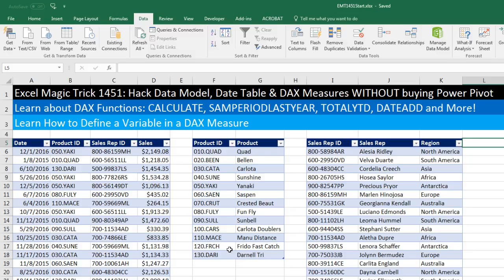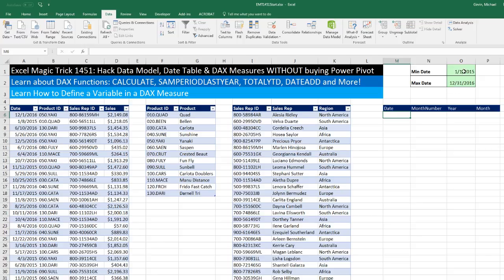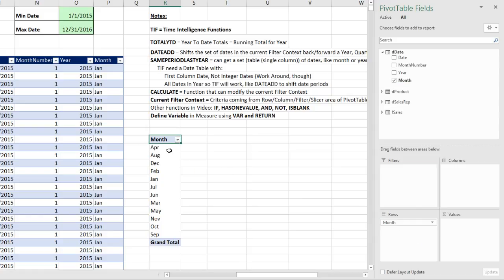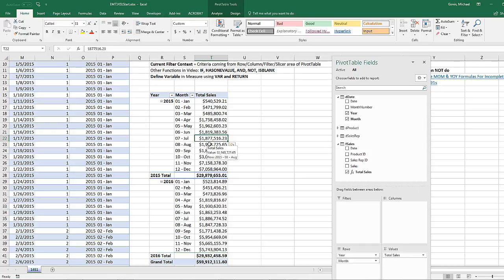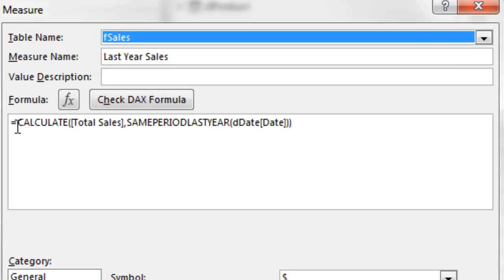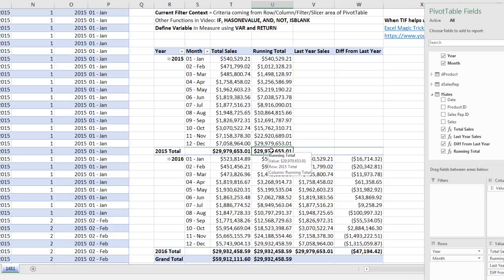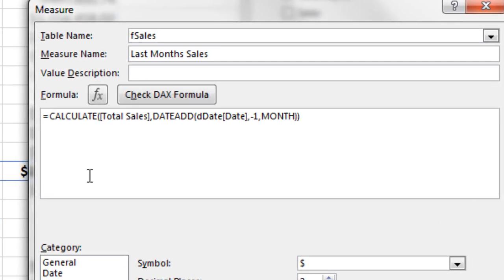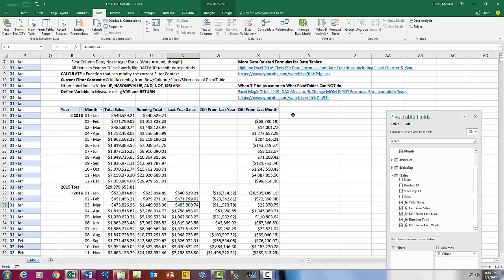Excel Magic Trick 1451: Hack Data Model, Date Table & DAX Measures WITHOUT buying Power Pivot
Learn about DAX Functions: CALCULATE, SAMPERIODLASTYEAR, TOTALYTD, DATEADD, IF, AND, HASONEVALUE and More!
Learn How to Define a Variable in a DAX Measure using VAR and RETURN Keywords
Learn how to build a complete Data Model and DAX Formulas without Power Pivot in Excel 2016

Topics in This Video:
1. (00:04) How to Download Files.
2. (00:14) Introduction to building Data Model with Relationships and DAX Formulas without buying Power Pivot in Excel 2016.
3. (02:47) Import Tables and Build Relationships using the Relationship button in the Data Ribbon Tab.
4. (04:45) Build Data Table in Excel, including TEXT Function formula to get Months to Sort Correctly in a Data Model PivotTable, without using the Sort By Column feature. See the Fill Series Trick to get a complete list of dates, see the functions YEAR, MONTH and TEXT.
5. (09:23) Add Relationship to Date Table.
6. (09:43) Start building Data Model PivotTable and notice a problem with month names not sorting correctly. Then fix it with the TEXT Function using custom Number Formatting “mm – mmm”.
7. (12:04) Create first DAX Measure (Formula) to add Total Sales. See SUM Function and how to add Number Formatting to Measure.
8. (13:42) What NOT to do when you are hacking the Data Model. Do not drag Sales or Date Fields to Values Area or Row Area of Pivot Table. These are called Implicit Measures and they are not efficient.
9. (14:47) Discuss Formula to get Last Year’s Sales.
10. (15:04) Discussion about Filter Context and how DAX Measures calculate or evaluate to get the correct answer.
11. (16:28) Create Second Measure (Formula) to get Last Year’s Sales using the CALCULATE and SAMEPERIODLASTYEAR DAX Functions.
12. (19:22) How to hide Grand Total Formula with IF and HASONEVALUE DAX Functions. We use HASONEVALUE Function on the Year Column.
13. (22:27) Formula to calculate Difference From Last Year using Two Previously Defined Measures and the IF Function.
14. (24:00) Third DAX Measure (Formula) for Running Total using TOTALYTD, IF and HASONEVALUE function on the Month Column.
15. (27:28) Fourth DAX Measure (Formula) for Difference from Last Month using CALCULATE, DATEADD, IF, HASONEVALUE, and AND DAX Functions. Also see Variable in DAX.
16. (29:50) Create Variable in Excel 2016 DAX Function language using the VAR and RETURN Keywords.
17. (34:26) Summary